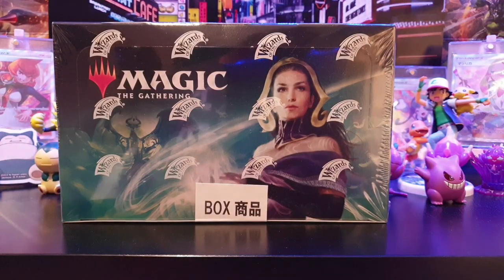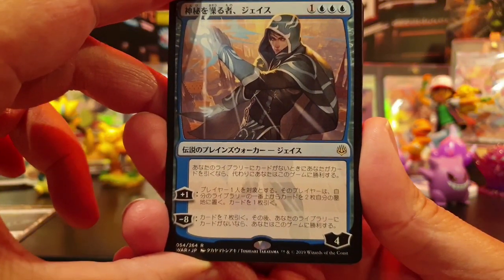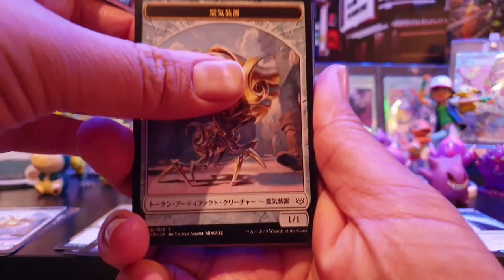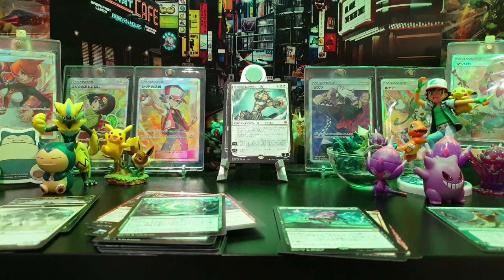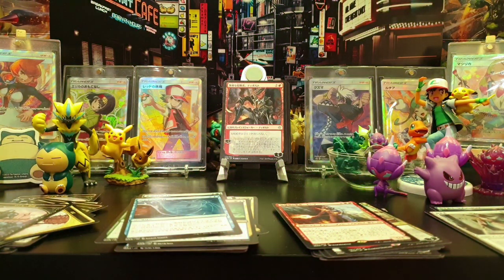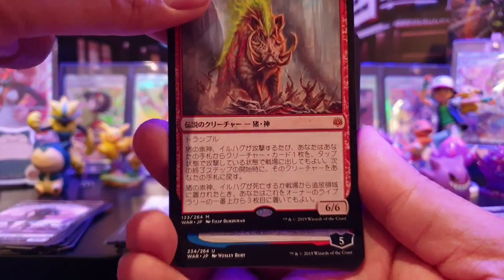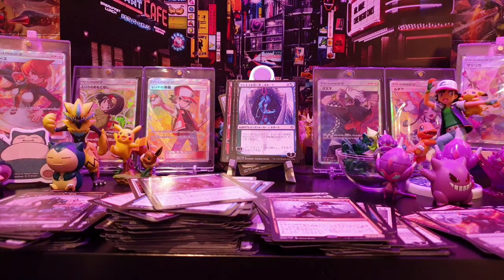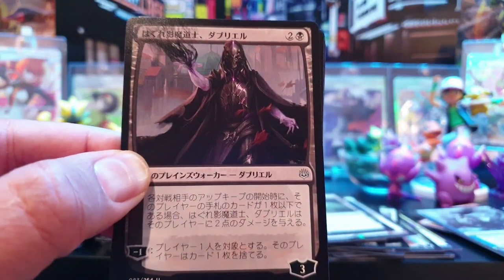A Whole MTG War of the Spark Japanese Booster Box Opened!!!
In this video I open a whole Japanese War of the Spark booster box! I was hoping to get as many Japanese Alternate Art Planeswalkers as I could. There are on average 1 in 2 packs, so we are hoping for at least 18, lets see how many I get! Check it out and let me know what you think!